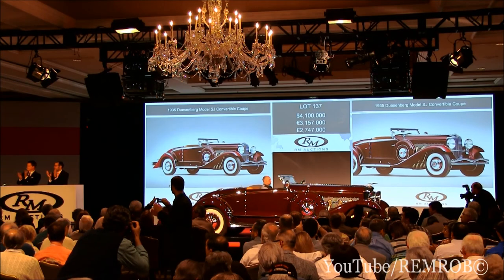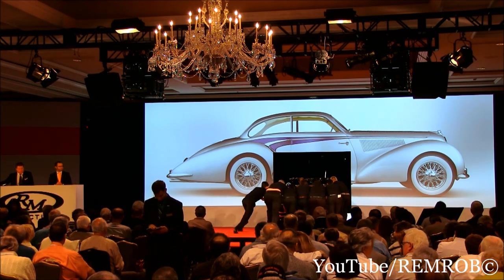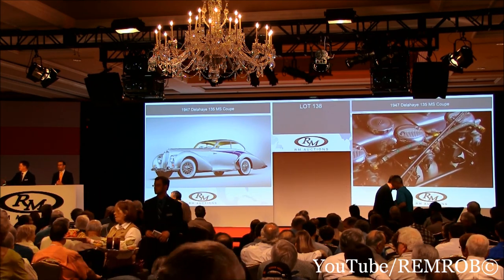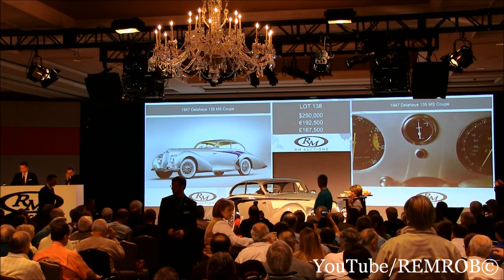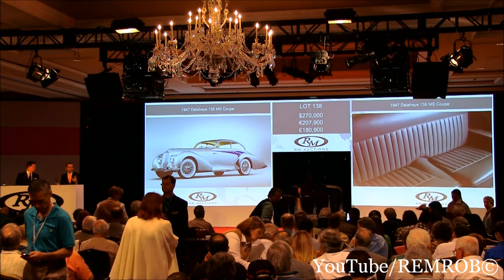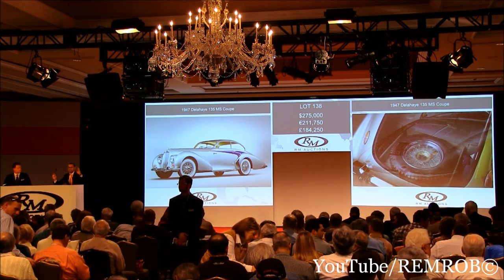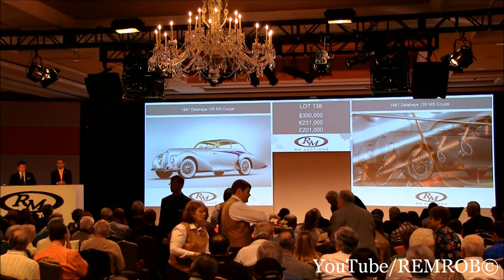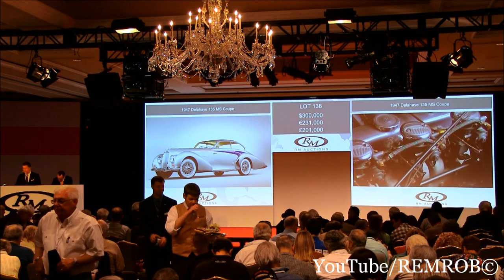1947 Delahaye 135 MS Coupe by Langenthal $330,000 SOLD!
1947 Delahaye 135 MS Coupe by Langenthal
160 bhp, 3,557 cc OHV inline six-cylinder engine, independent front suspension with transverse leaf spring, live rear axle with quarter elliptic springs, and four-wheel assisted mechanically-actuated Bendix drum brakes. Wheelbase: 114 in.

•The most desirable Delahaye "Modifie Speciale" chassis
•One-off Swiss custom coachwork
•Exceptional original condition, with 14,000 miles

Delahaye's most famous model remains the 135, introduced at the 1935 Paris Auto Show and produced until 1951. It was the foundation of all Delahaye models to follow and was produced in several different iterations, the most desirable and powerful of which was the 135 MS, or "Modifie Speciale," introduced in 1938. Equipped with three carburetors, its inline six-cylinder engine produced 135 horsepower. That is not an impressive number today, but in the 1930s, the 135 MS' top speed of 100 mph ranked it among the fastest automobiles in the world, and it could return up to 25 mpg, making it surprisingly fuel efficient for the time. This efficiency led to racing versions of the chassis, winning many victories, including Le Mans.

 The car offered here is an early, post-war 135 MS, and it is also one of two Delahayes with coachwork by Swiss coachbuilder Langenthal. While not widely remembered today, in its time, Langenthal was well-known for the high quality and beautiful design of its work, which on this car includes sweeping "teardrop" fenders and two-tone paintwork set off by audacious curves. Reportedly, this car was originally delivered as a cabriolet. The original owner returned it to the coachbuilder, complaining of poor rear visibility and wind noise. Langenthal responded by fabricating a removable hardtop for the car. Once more, the Delahaye was returned, this time with complaints about the size and weight of the top, and as a result, the roof was permanently fixed to the car. Presumably, the customer was now sated, and the Delahaye was finally enjoyed.

 The interior is a classic French Grand Touring of the 1940s, showing the inspiration of other French coachbuilders, with wide dashboard gauges, beautiful leather upholstery, and, naturally, a glass ashtray. All of that, and a large trunk, was everything one required to cross the Alps in high style in 1947. The radiator mascot, a frog poised to leap, adds a pleasant whimsical touch, and it suggests the pent-up power lurking beneath the hood.

 The car is believed to have remained in France, in the ownership of a single family for many years. It was acquired there by an American enthusiast and was eventually passed into the hands of noted collector Gordon Apker, in whose ownership it became widely known.

 Possessed by its present caretakers for over a decade, the Delahaye was voted Most Photogenic at the Concours d'Elegance of America at St. John's in 2011, and in 2012, it graced the lawns of Pebble Beach, Palos Verdes, and the Louisville Concours d'Elegance. In addition to its show appearances, the car was featured in the October 2002 issue of Collectible Automobile magazine, as well as in Stuart Leuthner's book, Wheels: A Passion for Collecting Cars. Importantly, it has made these appearances as it appears today, as one of the most original Delahayes extant. It is believed that the silver paint was redone some time ago, with the blue stripe added to the flanks sometime later. With the exception of that repaint, the car remains in largely unrestored condition, as it was delivered in 1947, and it is still in outstanding form, as it should be with only 14,000 actual miles on the odometer. Mechanical work in the present owner's care has been limited largely to the replacement of the rear axle and the installation of whitewall tires.

 Post-war Delahayes were among the greatest of coachbuilt French automobiles. This car desirably combines low-mileage original condition, unique Swiss bodywork, and a fascinating story that defines the era, when "custom" meant a car tailored, like a suit, to its owner's whims and fancy.